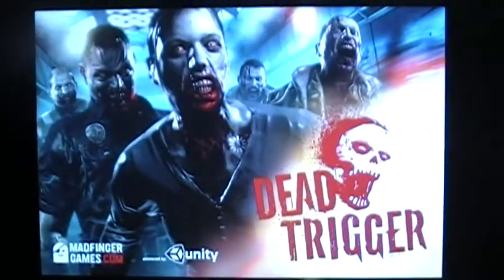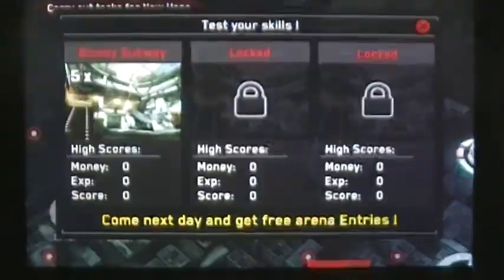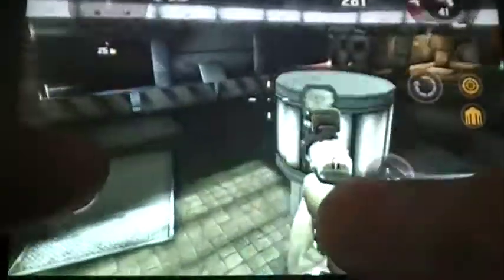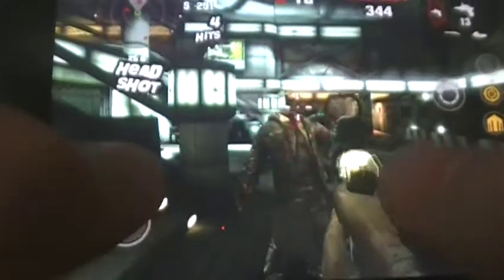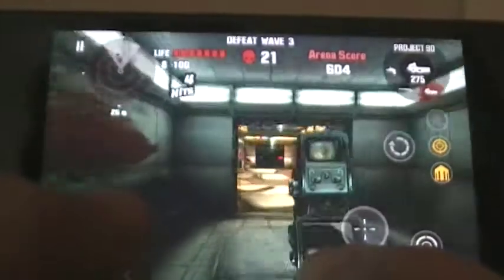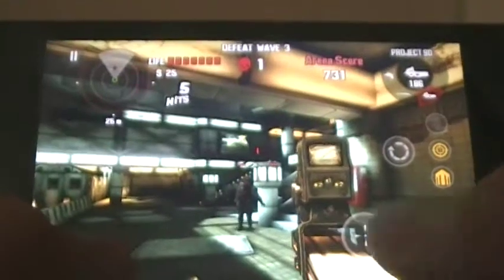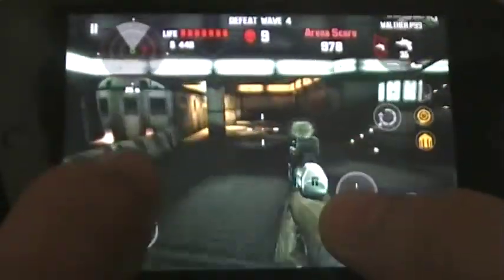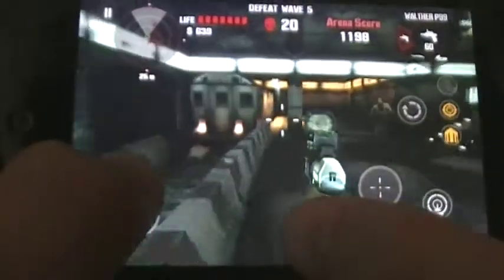Dead Trigger Part 1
It crashes/lags a lot so I probably won't record anymore of it.
note: also this video took forever to upload and i had to restart it 2 times already because it cuts out if my laptop goes to sleep and i keep forgetting to change the settings